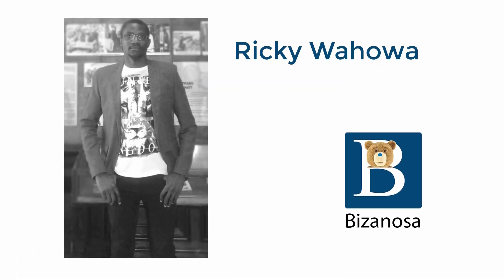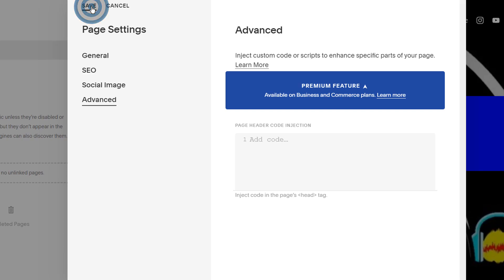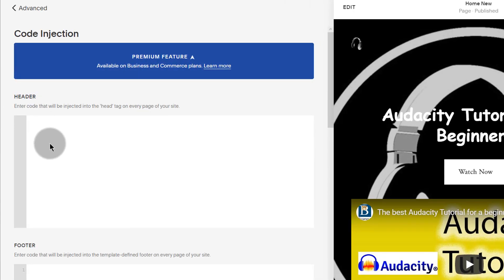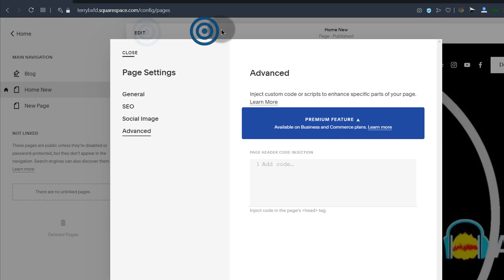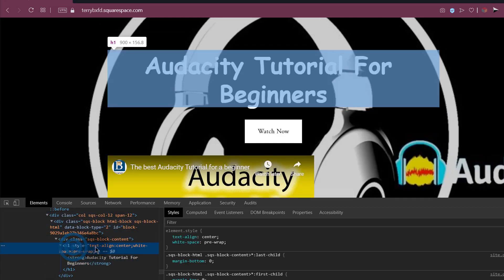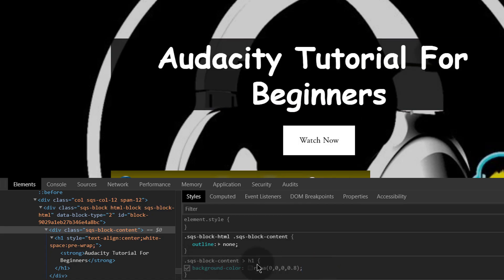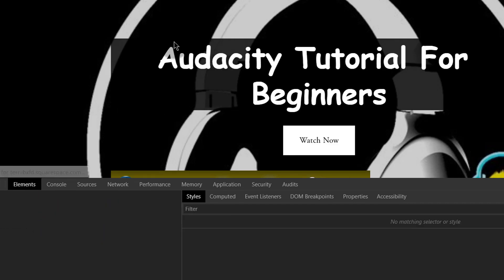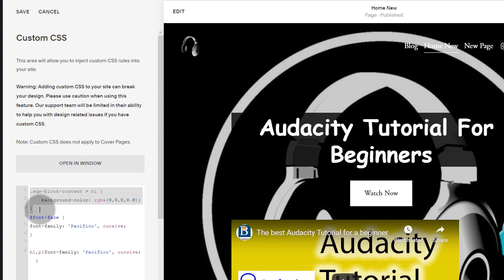How to Edit Squarespace CSS - Custom CSS Squarespace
In this video you will learn how to edit CSS in Squarespace. Cascading Style Sheet can be used to transform the appearance of your website. Watch this video to learn how to customize the design of your website.

How do you edit CSS in squarespace?
To edit CSS in Squarespace, log into your account by going to account.squarespace.com/ .
First you'll need to decide whether the CSS will affect a single specific page or it will be applied on multiple pages or all pages.

To optimize your code, it's best to add CSS via the page settings if it will only be applied on one page. Note that this feature is only available on the business plan and commerce plan .

If you have custom code you want to add on all or multiple pages, you can add the code via the custom CSS feature. This option is located under Design  , then Custom css. Here you can add the design code and once you save it will be applied to all your Squarespace pages. You'll just paste in the style code without using the HTML style tags.

When adding CSS to Squarespace on the page settings tab, you'll need to enclose your code within HTML style tags. Watch this video to see how to add custom CSS on your website.

Remember you can also add the code using code injection which is located under advanced settings of your website. To add the styles here, you'll also need to use the HTML style tags. This feature is available on the business plan and above.

If you're on the personal plan, you'll still be able to add custom style code using the custom CSS feature located under your site Design settings.

Can you edit squarespace templates?
You can edit template designs using CSS. You can also learn about developer mode and customiz your site using it. The developer mode is not available on version 7.1.
By turning on the Developer Mode, you will have:
- complete  access of your template's HTML, CSS, and JavaScript.
- A JSON API to output data content from the backend for use in the developer environment.
- Full control over  your theme's markup, style sheets, scripts, and template design assets.
- Ability to utilize and customize the Base Template.
- Access to use (but not modify) inherent editing tools, like block
BLOCK  - The primary means of adding content to your site, including text, images, content links, third-party tools, and more. Blocks are available in pages, blog posts, sidebars, footers, events, and products' .
s.

Can you edit HTML in squarespace?
Yes. You can edit html up to a point. You can add custom html, use CSS and JavaScript. You have blocks within your page that are accessible to you. You can use the code blocks to add custom html on your web page.
If you know javascript you can edit pretty much any html on your Squarespace.

Can you add custom code to squarespace?
Yes you can add custom code to square space.
You can use the code block. You can use page settings, code injection or for CSs you can use the custom CSS tab.
You can add custom html , CSS and JS like this (to Add Custom CSS HTML and JS on Square-space)

squarespace css cheat sheet
If you need custom styles for any block on your page, you can use the inspection tool on your browser. Inspect any element so that you can find out the selectors affecting it. Then add your code on the browser to see how it affects the block. If it brings out the changes you want, then copy it into your custom cs s .
there are lots of cheat sheets available for you online. Just google them and see some of the pre-made styles you can use for your website.

squarespace code injection examples
You can add your code under the Code-Injection tool. Any styles added here will be applied to all pages on your website. When adding code here you must use the style tags . Enclose you code within the style tags as done

squarespace css forum
the forum is a great place to ask for help when you are stuck. You can also find solutions to problems that other people had before you. Just go to the forum and use the search bar.

squarespace custom css not working
If your squarespace custom css not working, then you need to debug it using the following options:
- 1- You have probably used the wrong selectors. Ensure to use the browser devloper tools to inspect and select the right elemnt to style.
-2- code added in code injection and the page advanced settins area need to have html style tags enclosing your code. ensure the tags are there, a single opening tag and a closing tag.

squarespace code block

squarespace script disabled

edit html squarespace

squarespace javascript
Squarespace Design,
Squarespace Tutorial